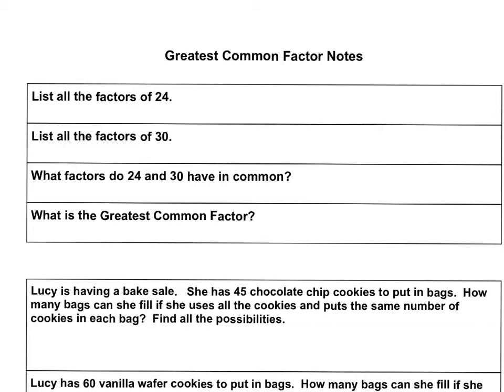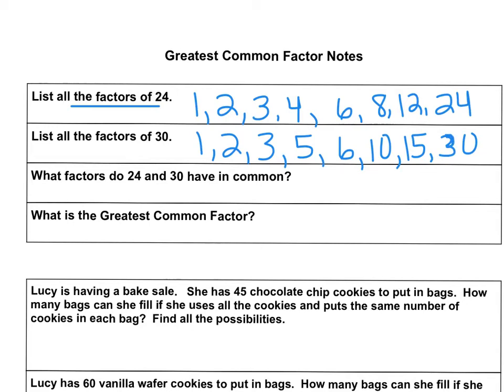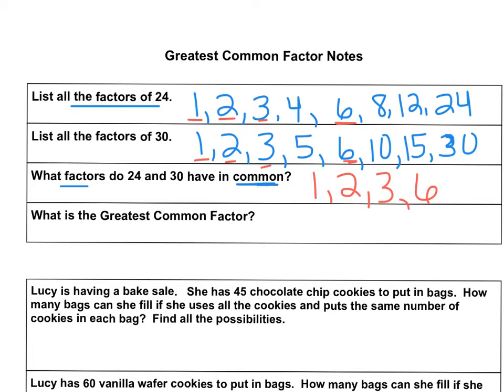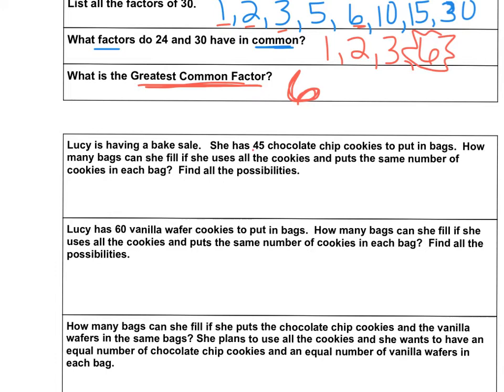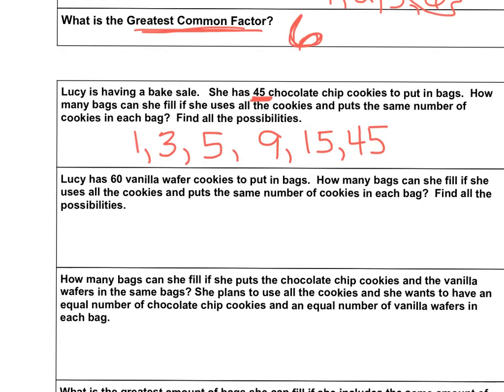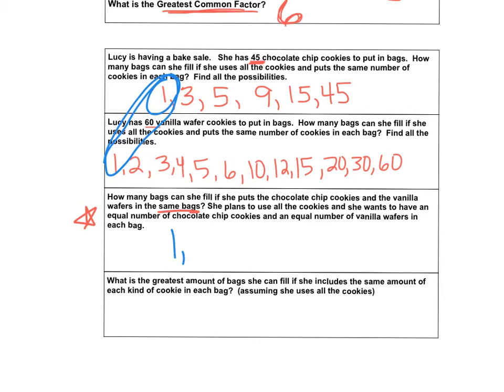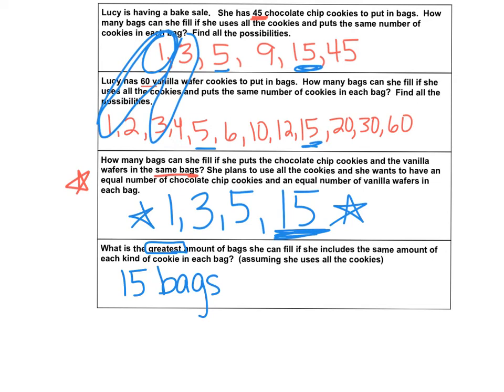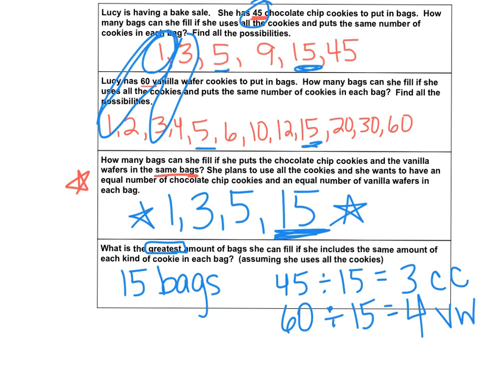B1: Video- Greatest Common Factor